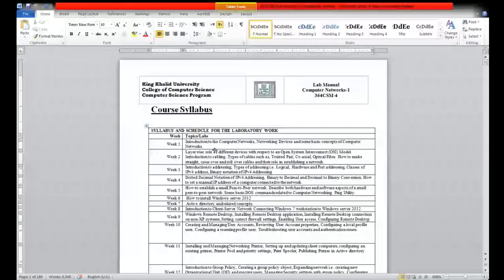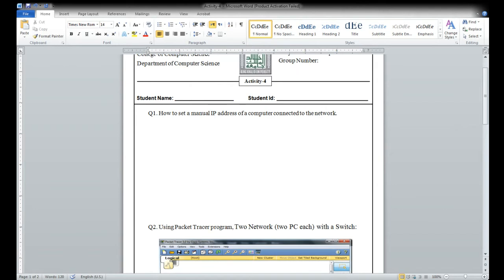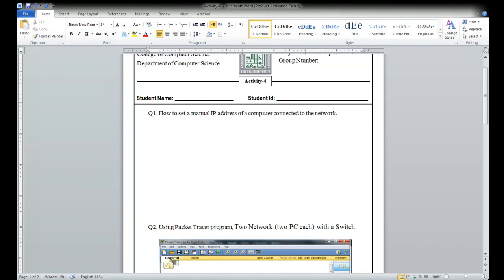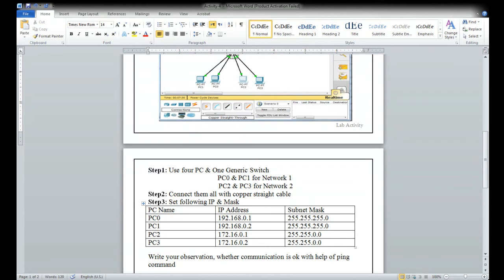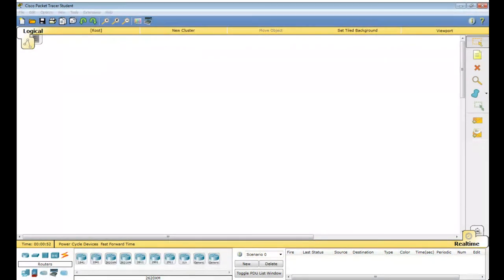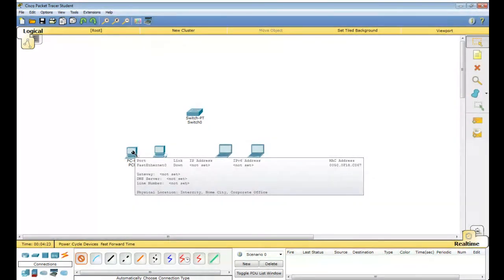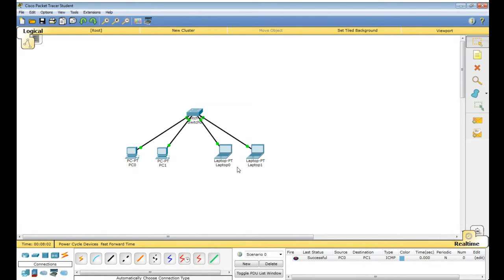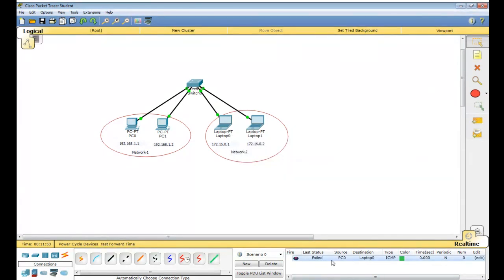CN Lecturer 4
College of Computer Science